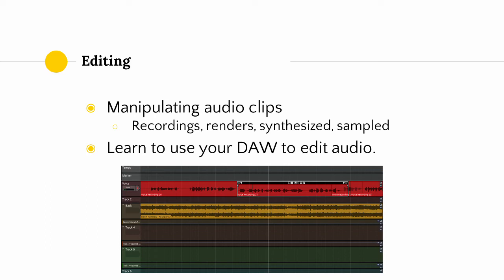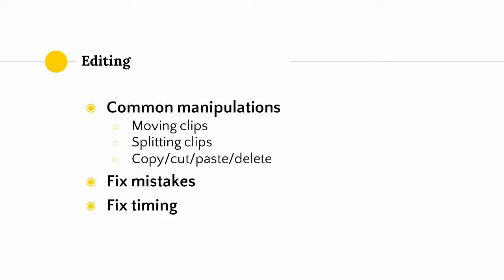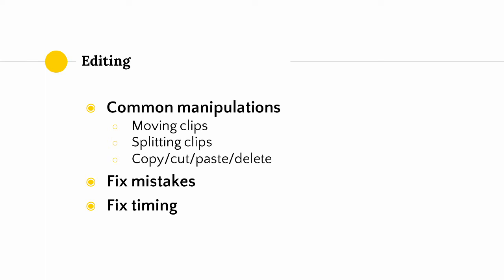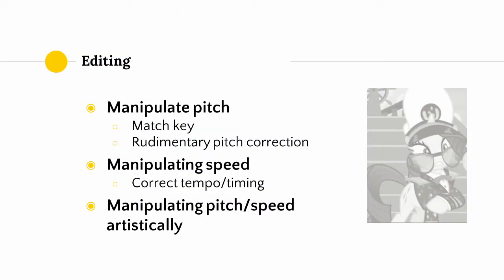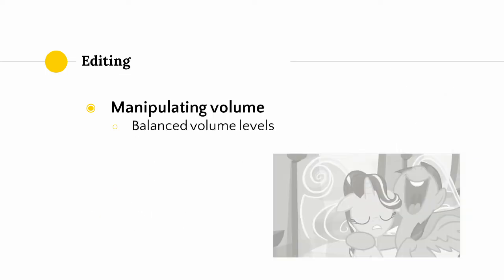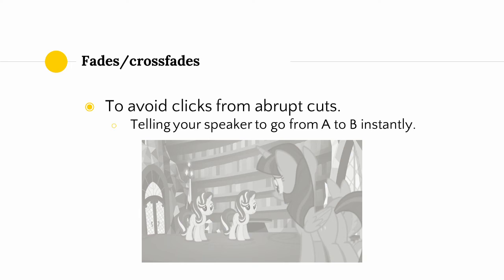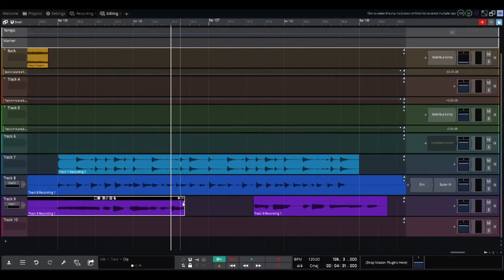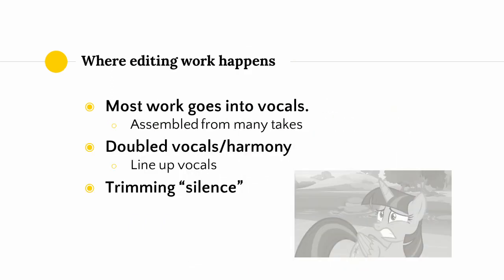vul's Survey of Music Production - Editing (Part I)